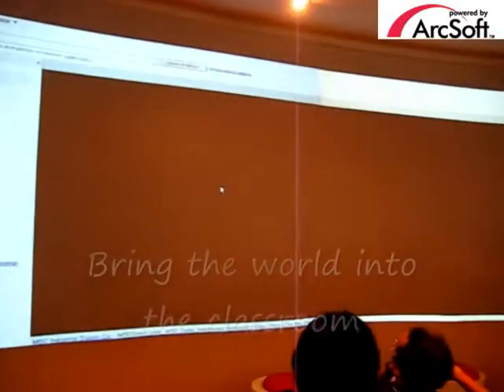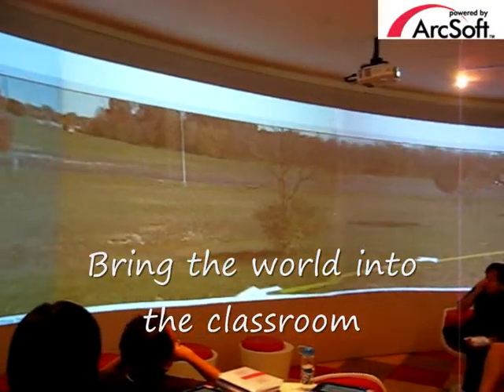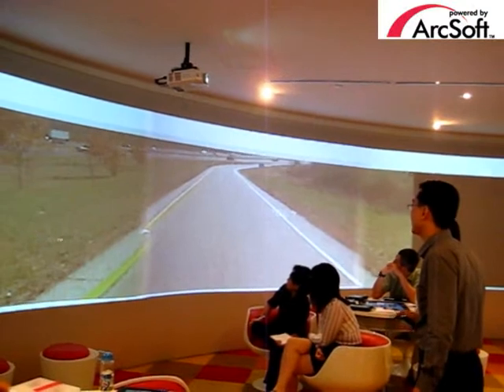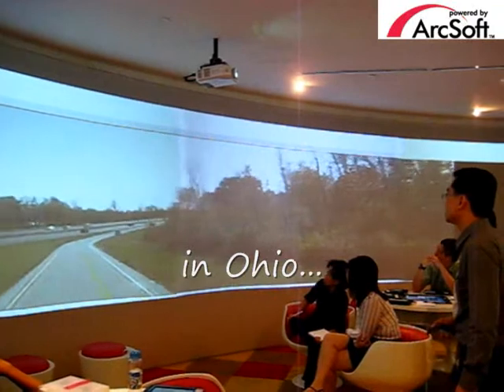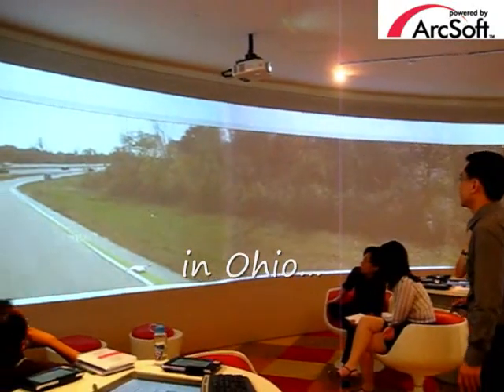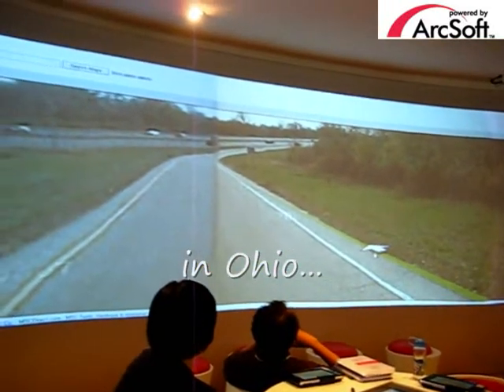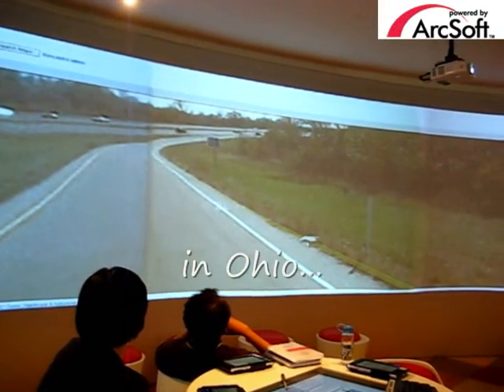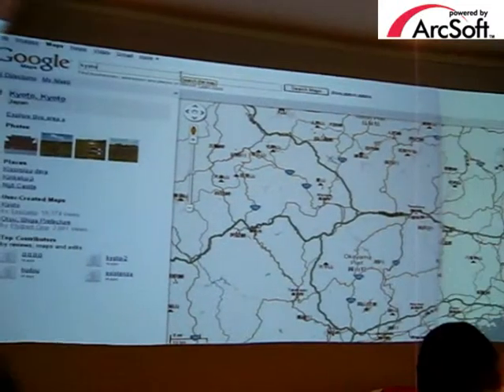Part 5 Geography Lesson.wmv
Visit to COTF (NIE, Singapore) 2009